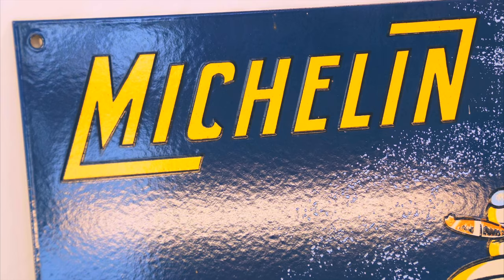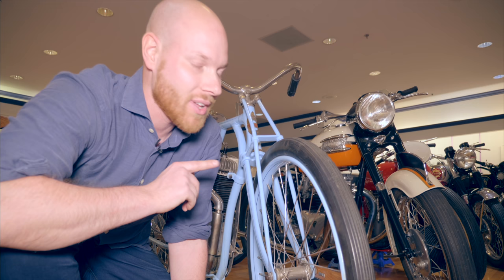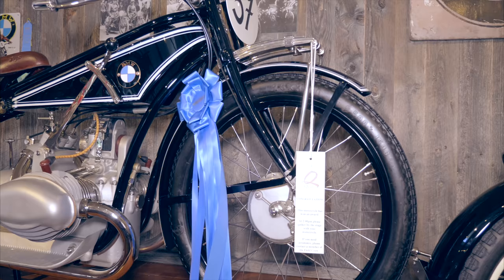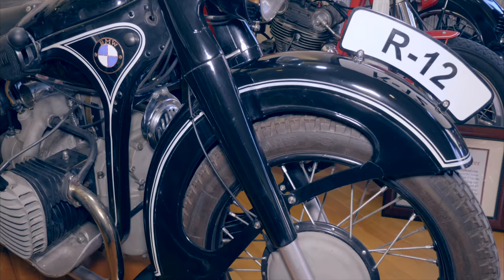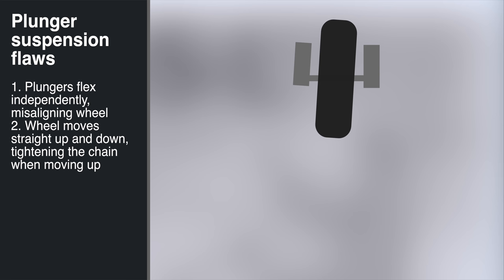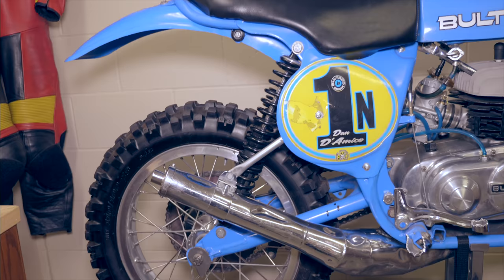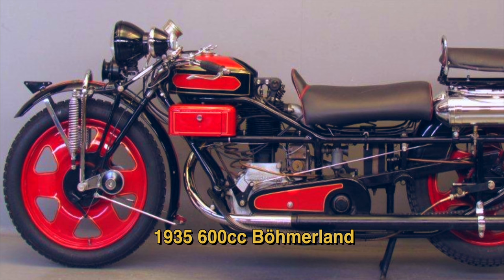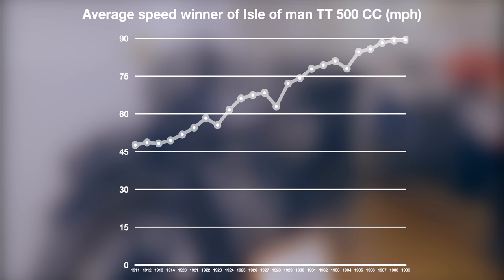The history of Motorcycle Racing | Full Documentary | Part 2 of 5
Part 2 of my documentary on the history of motorcycle racing. In this chapter I'm talking about vintage motorcycle technology and how it evolved over time. Simple stiff bicycle frames, with spoon brakes, was replaced by duplex cradle frames with leading link front end, some with plunger suspension in the back and drum brakes.

Motorcycle chassis design always was a key element of motorcycle technology, and especially for racing in the Isle of Man TT. Manufacturers and innovators competed with their own tire, suspension, frame and brake design. Innovations during this era includes:

- Trailing link front suspension
- Leading link front end
- Girder fork
- Telescopic suspension
- Disc brakes
- Duplex cradle frame